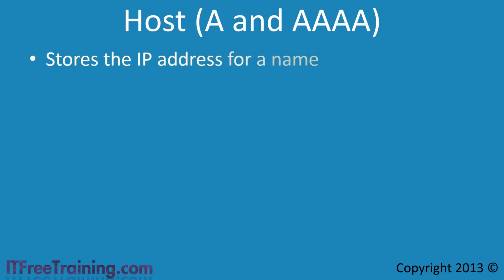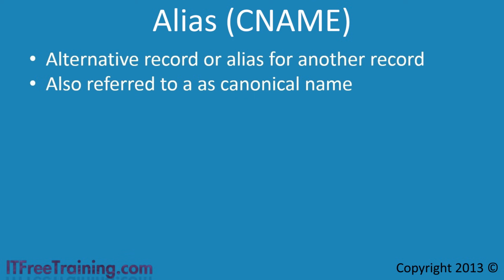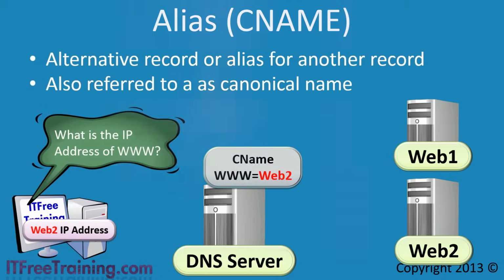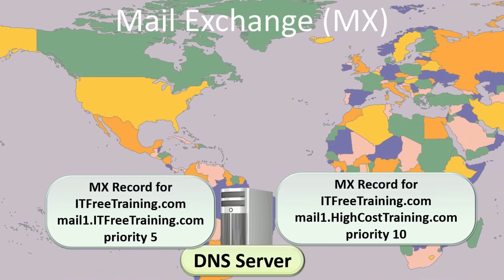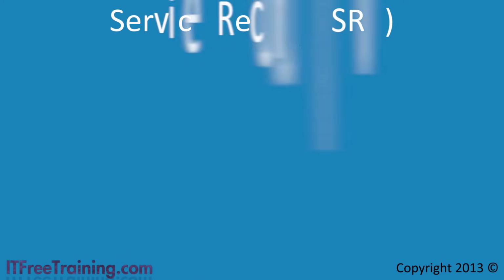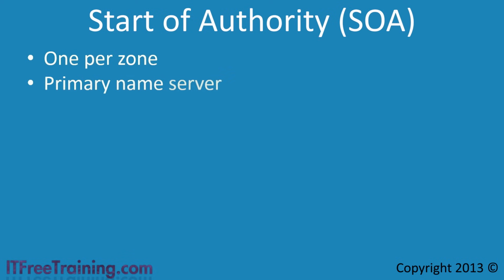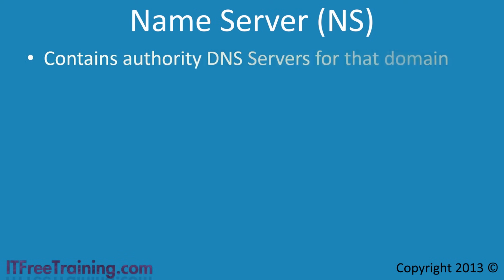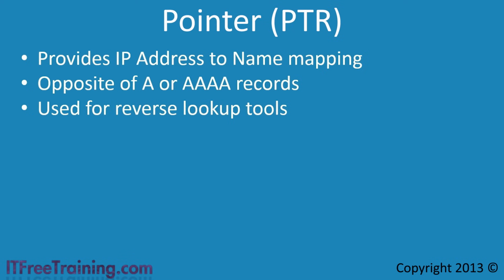DNS Records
In order to find resources on the network, computers need a system to look up the location of resources. for more of our always free training videos. This video looks at the DNS records that contain information about resources and services on the network. The client can request these records from a DNS server in order to locate resources like web sites, Active Directory Domains and Mail Servers just to name a few.

This video will look at the following DNS records:
Host (A and AAAA): Contains IP Addresses for IPv4 and IPv6 hosts
Alias (CNAME): Works just like a shortcut for files except for DNS records.
Mail Exchange (MX): Holds the address of mail servers for that domain.
Service Record (SRV): Holds the address of services on the network. E.g. Active Directory DC's.
Start of Authority (SOA): Contains information and configuration for a zone file.
Name Server (NS): Contain the address of other DNS servers for that zone.
Pointer (PTR): Reverse look up record allowing a hostname for an IP Address to be look up.

Host (A and AAAA)
The host record is used to store the address of a hostname. "A" is used for IPv4 and AAAA (Quad A) for IPv6. These can be created manually in DNS or if dynamic DNS is enabled and the client can register its hostname and thus its IP Address with the DNS server.

Alias (CName)
A canonical name or CName record provides an alias service in DNS. A CName effectively points to another A or Quad A record. When the client requests the hostname that is contained in the CName, they are given the IP Address that is contained in the A record or Quad A record. The advantage of a CName is that it can provide a simple name to the user rather than a more complex server name. For example, instead of having to remember FS27 for the local file server, a CName of FS could be used to point towards the server FS27. CName's can also be used to transparently redirect network traffic. For example, if you changed you mind and wanted to redirect the user to FS28 you would only need to change the CName record to point to FS28 rather than FS27. It should be remembered that the old record may exist in the client cache and may take some time to expire.

Mail Exchange (MX)
The mail exchange record contains a mail server that is able to process mail for that domain name. When a mail server wants to deliver mail, it will perform a DNS lookup asking the DNS server for an MX record for that DNS Domain name. The mail server will then attempt to deliver mail to that server. The mail server does not need to have the same DNS name as the mail that is being delivered, it simply needs to understand how to process mail for that DNS domain name.
The MX record also has priority value that can be configured. If two or more MX Exchange records exist for the same DNS Doman name, the MX record with the lowest priority will be tried first. If this fails, the MX record with the next lowest value will be tried until the mail is delivered. Often large companies will have multiple mail severs for incoming mail. In some cases, these additional mail servers may be located on different sides of the globe in case there is a long network outage.

Service Record (SRV)
Service records allow clients on the network to find resources on the network. Active Directory creates a number of service records in DNS to allow clients to find resources like Domain Controllers. This is why Active Directory cannot operate without DNS.  A single service record has a number of data fields associated with it. These include, service, target, port and priority. Service records are normally created automatically by applications assuming that your DNS server allows dynamic updates.

Start of Authority (SOA)
There is one start of authority record (SOA) for each zone. Even though the SOA is technically a DNS record, essentially modification of the SOA record is performed through the properties of the DNS zone. Looking at the data in the SOA record, you can configure options for the zone like the primary name server for that zone (DNS servers that hold the master records for the zone), the e-mail address of an administrator, serial number (Incremented each time a change is made in the DNS zone) and the refresh time for the zone (How often a secondary zone should query a master for changes).

Video description to long for YouTube.